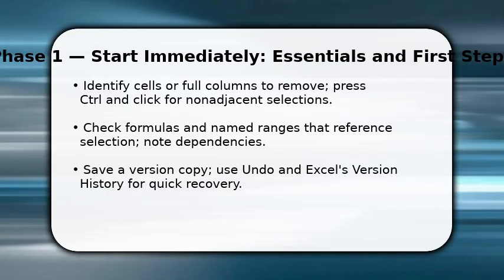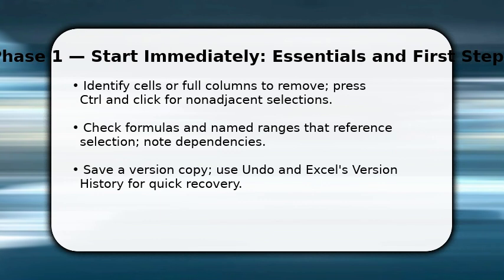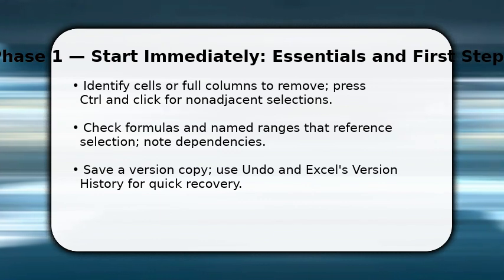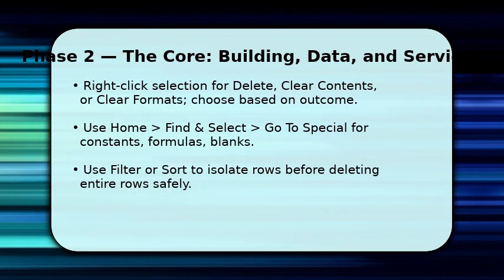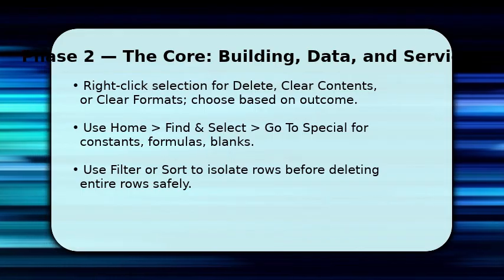How to Remove on Excel - Step by Step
How to Remove on Excel - Step by Step | 🔒 Surfshark VPN Deal — Stay private and secure. $1.99/mo + 3 Months Free ▸

Learn the step-by extricate process of removing data from Excel sheets with our detailed guide. Master precision deletion and maintain your spreadsheets' integrity.

remove on excel, delete in excel, excel steps for removal, how to delete cells in excel, guide to remove content in excel